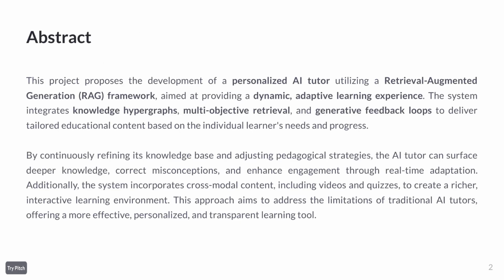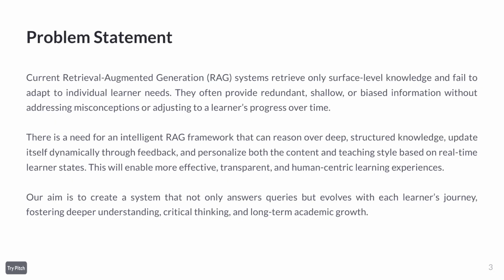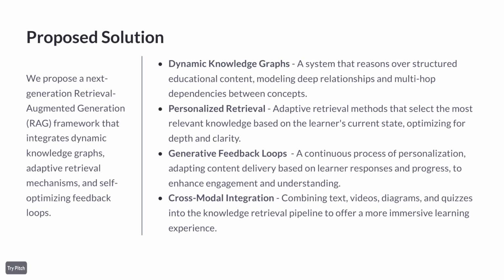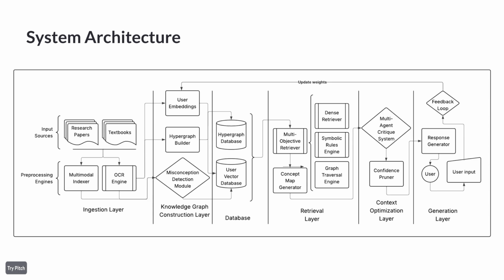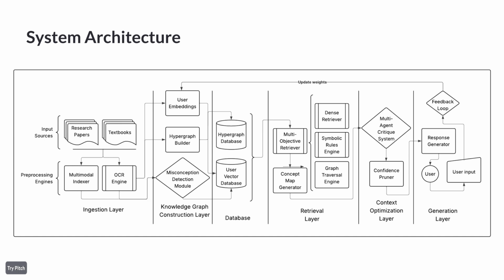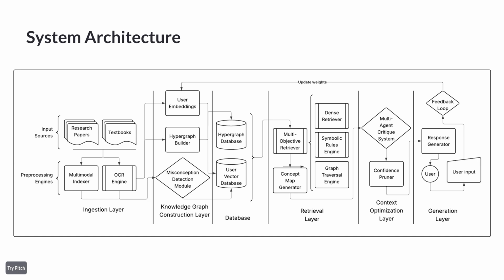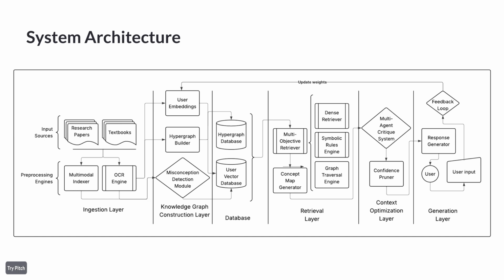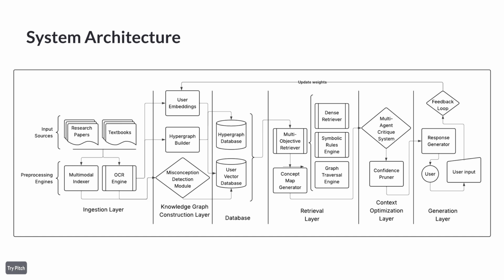Group 7 (2024-2025) Personalized AI Tutor